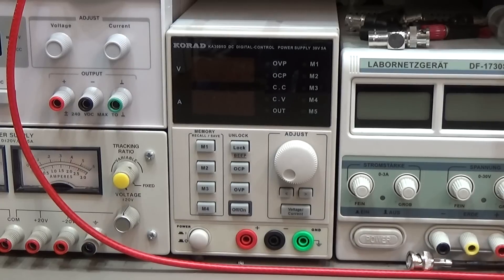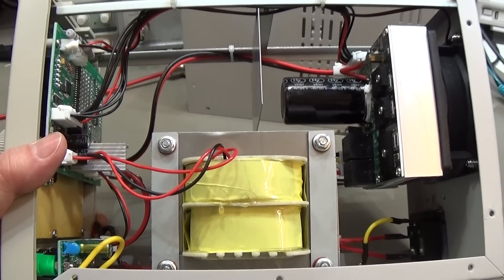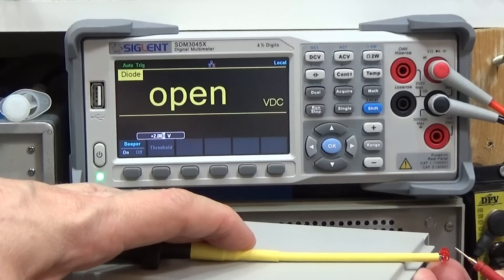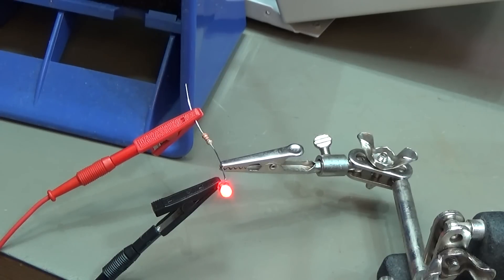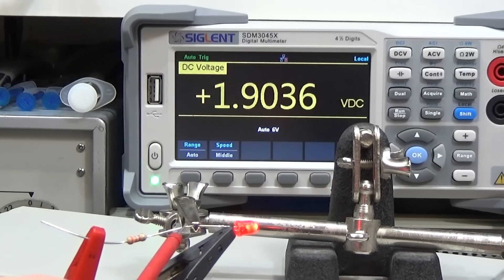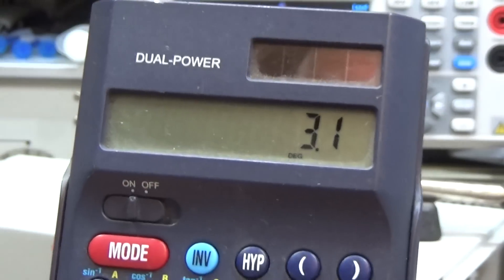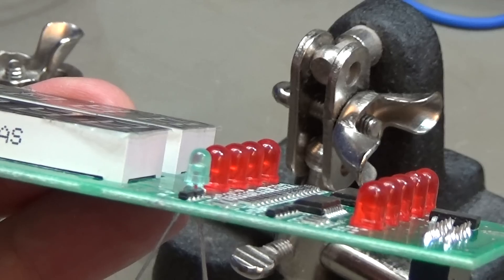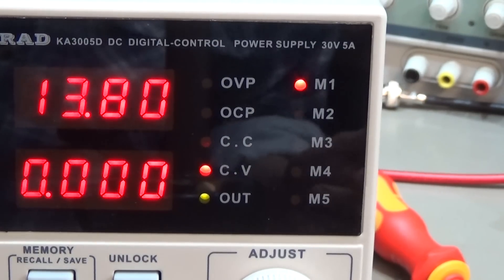#124 Quick Tip: Korad KA3005 Power supply ouput LED modification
And a bit about handling a LED